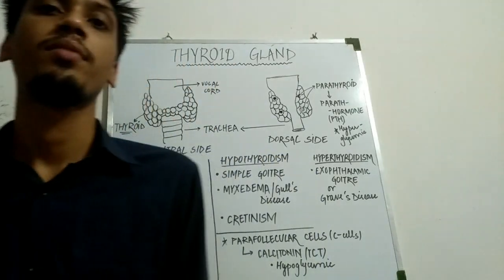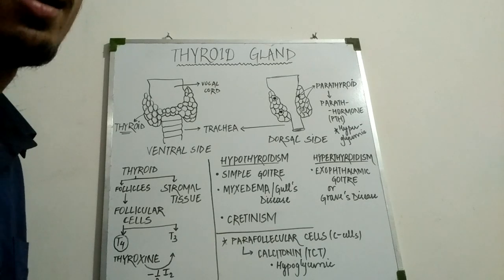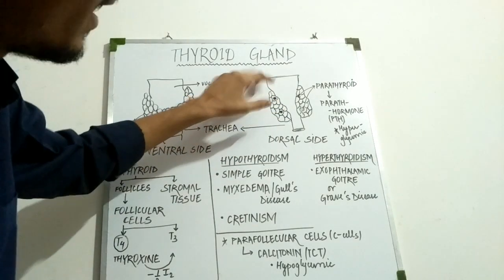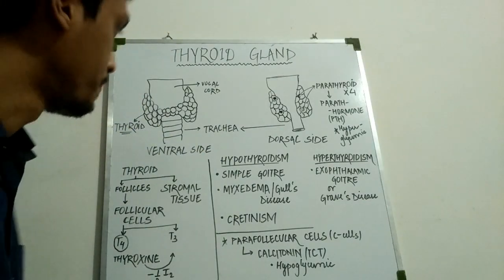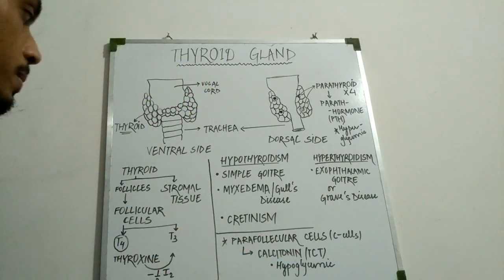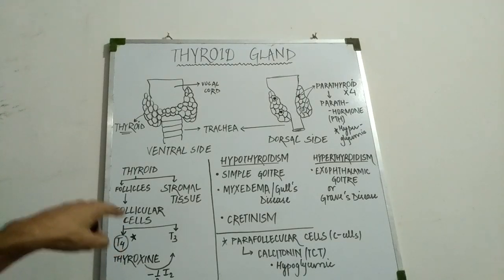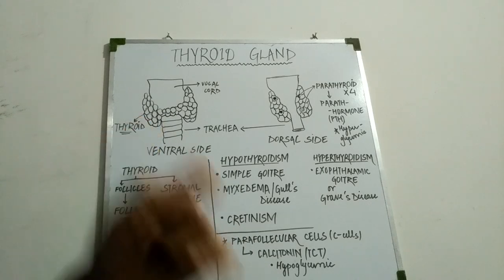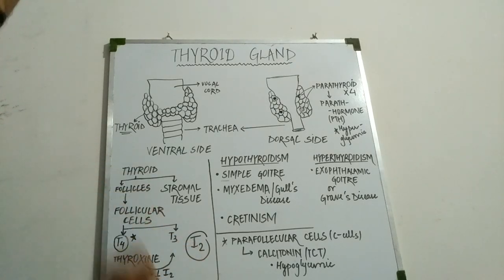THYROID GLAND || PART-1 || CHEMICAL CONTROL AND COORDINATION || NCERT CLASS 11 || NEET/CBSE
Entire coverage of Thyroid Gland - Its Structure & Physiology explained.
Every point of NCERT BIOLOGY is well acknowledged and explained.

This is Part 1 of Thyroid Gland covering the structure, physiology of the gland with peculiar details.

There will another and final Part 2 covering the functions, importance and abnormalities associated with Thyroid Gland.

This entire video will help you quickly regain entire NCERT in just 12 minutes. This will help you exquisitely if you are preparing for pre-medical entrance examination - NEET.